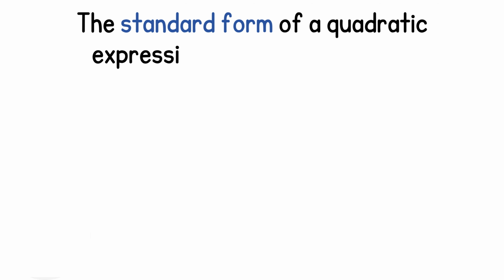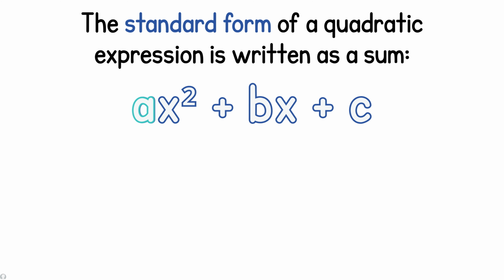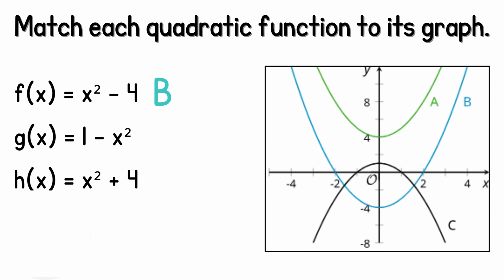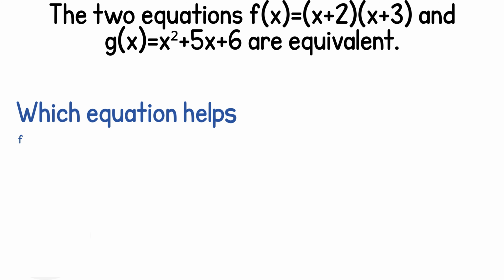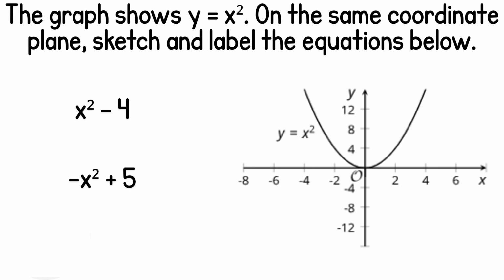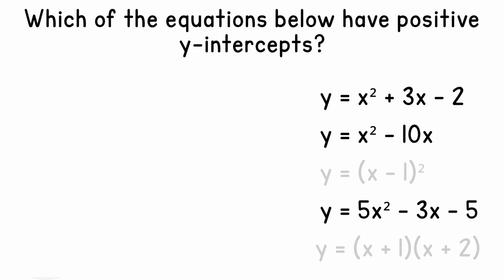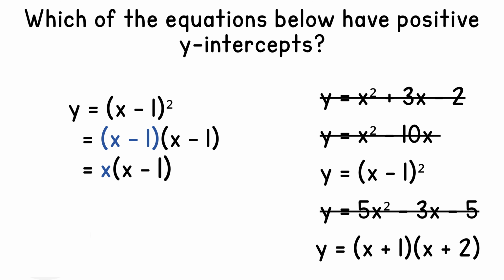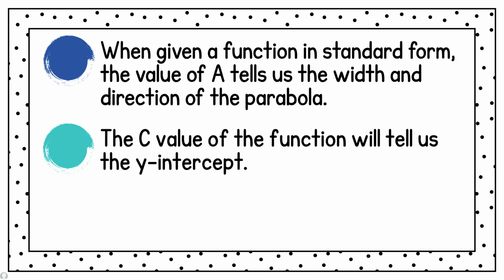Graphing Quadratics: Understanding the Y-Intercept and the 'a' Value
In this lesson, we focus on two important features of quadratic functions in standard form: the y-intercept and the 'a' value in equations like  y=ax²+bx+c. You'll learn how each of these affects the shape and position of a parabola on a graph.

🔍 What You’ll Learn:
✔️ How to identify and plot the y-intercept (the value of c)
✔️ How the 'a' value affects the direction (opens up or down) and width (narrow or wide) of the parabola
✔️ How to sketch a basic graph using this information

This is a great foundational step before diving into full graphing with vertex and symmetry!